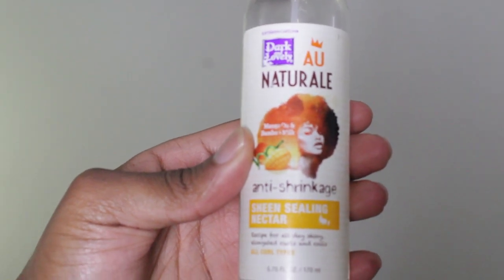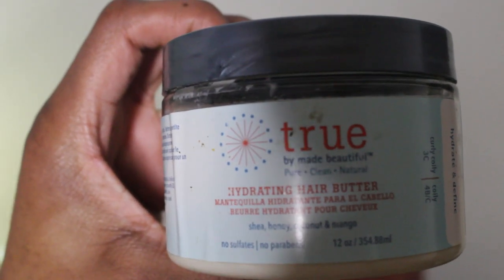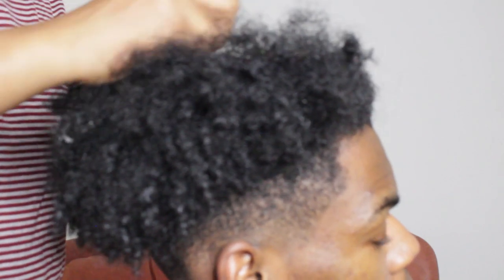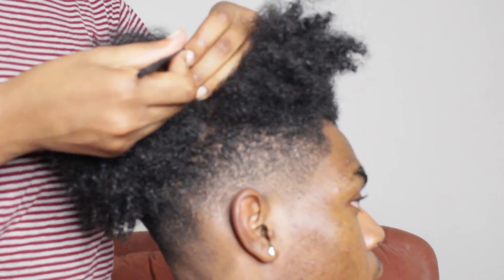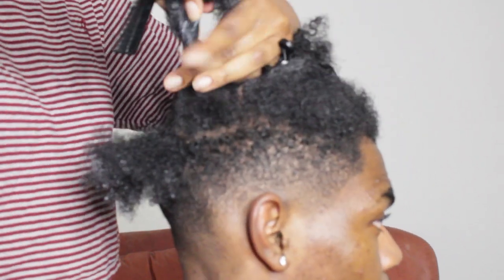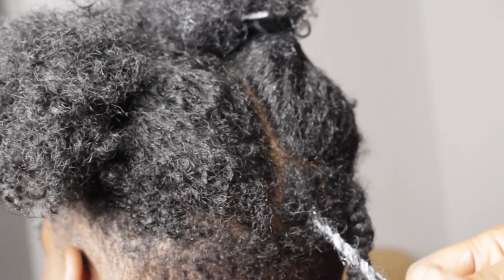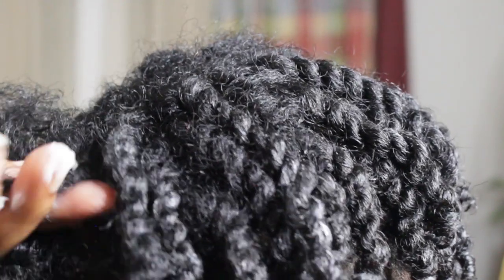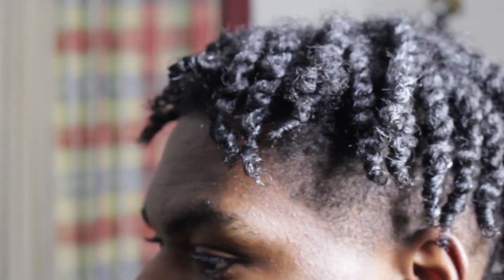Two Strand Twist Natural Hair Tutorial Men! EASY STEPS!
Wassgud Youtube It's Ya Boy CN PRIDE and today I'm going be showing yall how I get my hair to be so curly by showing yall an easy two strand twist hair tutorial! ENJOY!!!

Snap - @bn_prideee